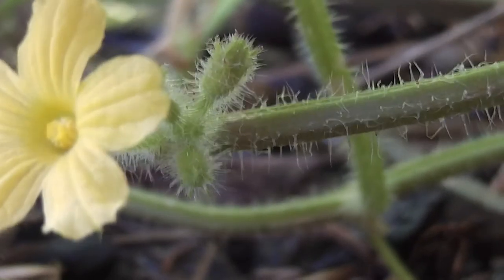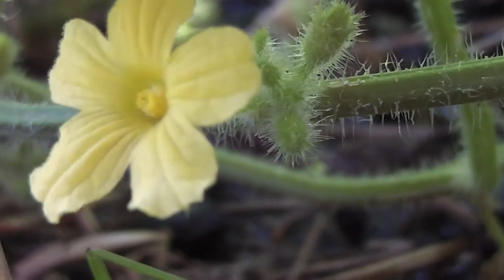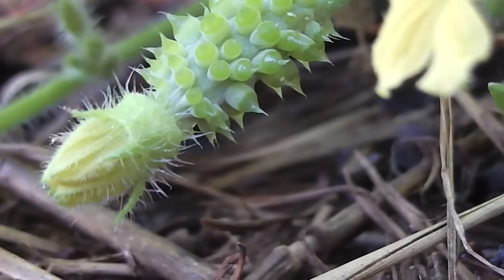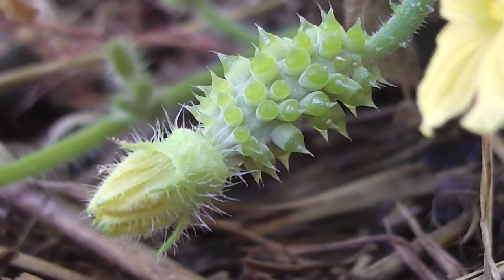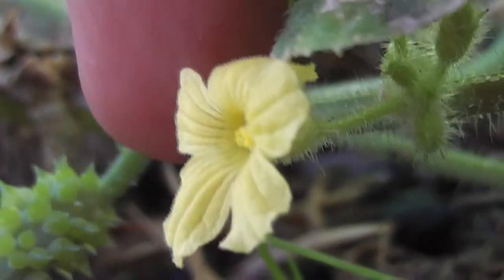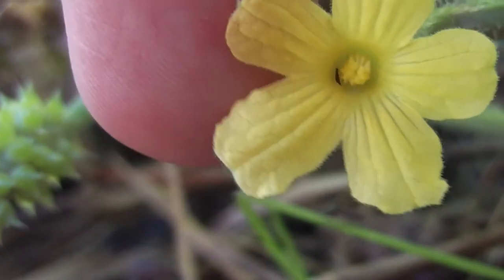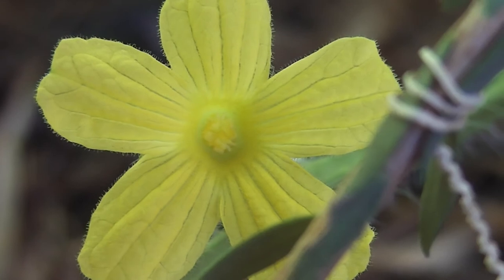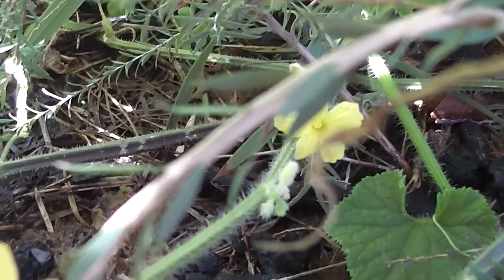flowers of kalaHARI horned melons (•‿•❀)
L◔◔king at the pretty yellow cucurbit flowers--male and female--of the African Horned Melon (Cucumis metuliferus) vine from the Kalahari. It'll be great to have delish melon pulp swirled in plain vanilla icecream, once again; all in a couple of months time. That'll be nice.